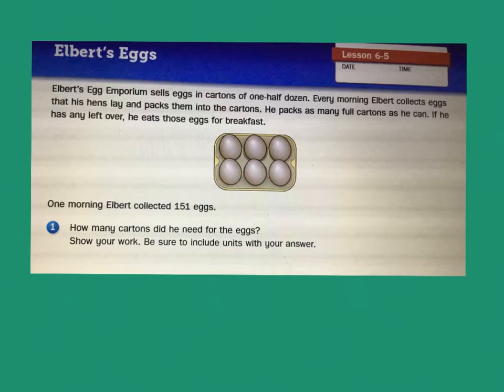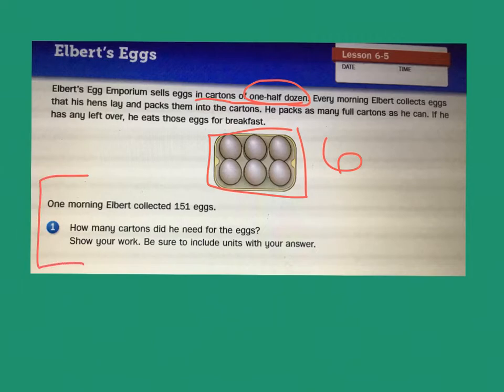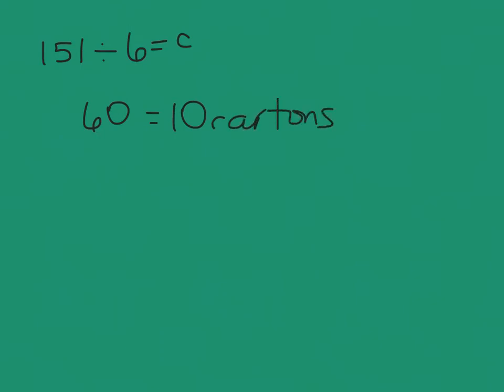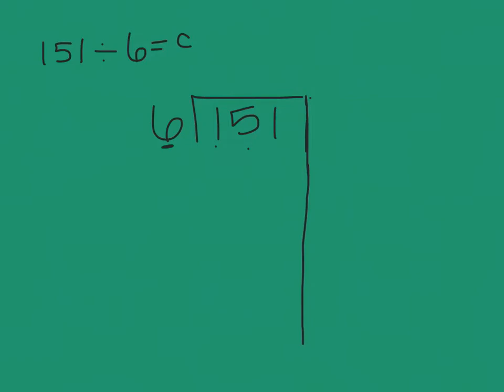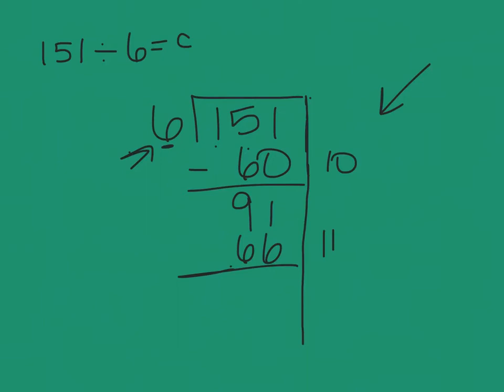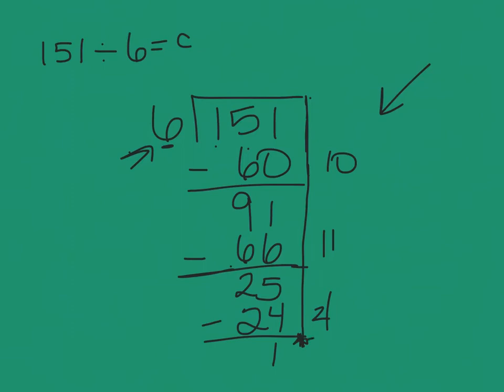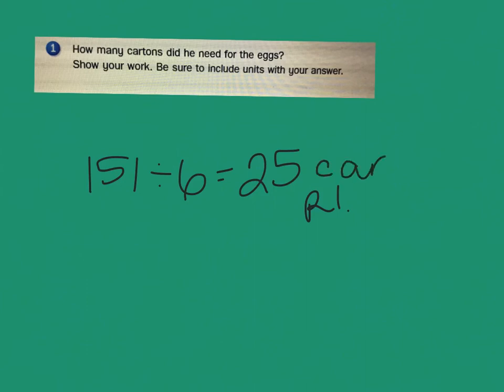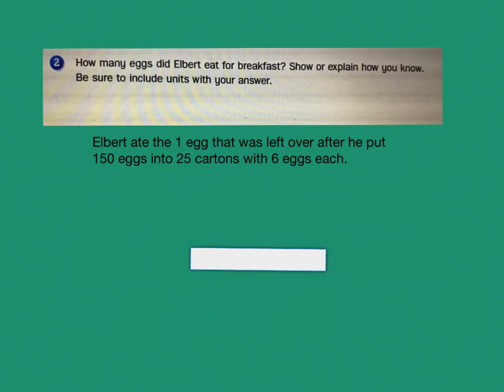6 5 MJ p 201 Elbert’s eggs